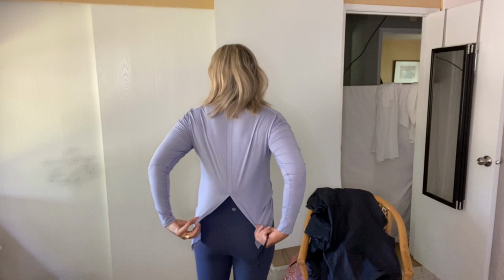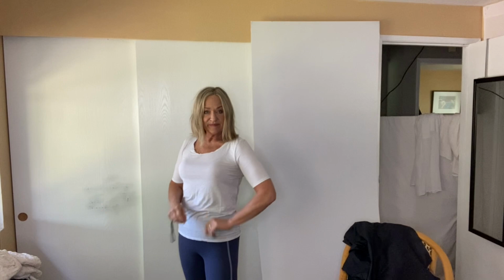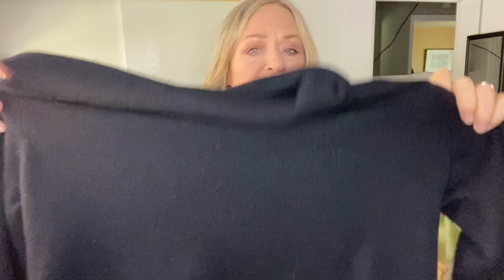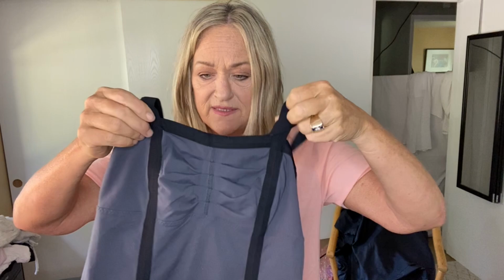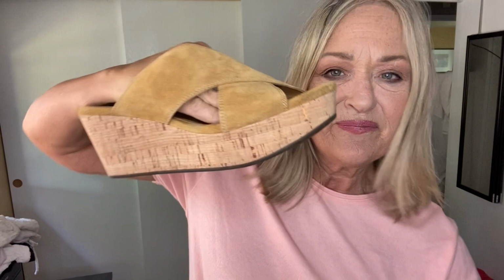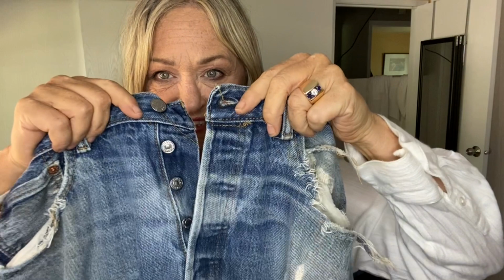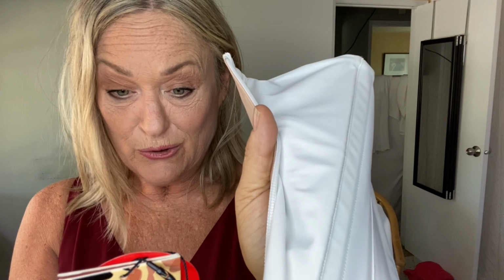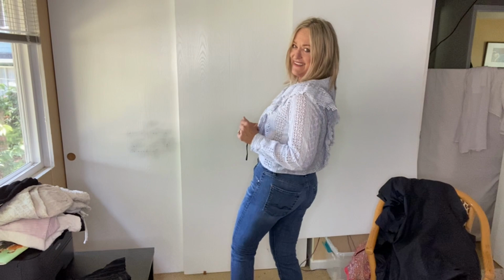Daryl Goes Shopping: Alaska cruise staples, silk base layers, jackets, cashmere and more!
aha! Eco friendly Wheat Straw plates and bowls $70,  Frank and Oak sustainable denim jacket in Nostalgia Rose $129, Rains long black jacket $125, Hanky Panky (boy, I misspoke about the price on THESE!) $35 a pair! Free People off shoulder bralette $38, Catherine Malandrino Blake Bootie $100, Ugg Fluff Yeah Slide $100, These are a happy surprise: Chocolat Blu sandals $150, REI long underwear silk shirt $49,  Lands’ End silk undershirt $65, Under Armour Half zip windbreaker, Seven Luxe Performance The Straight Men’s jeans $195, H&M Eyelet Ruffle top $30, Loft center twist tee $54, LuluLemon split hem tee $70, Gap organic cotton tee $24, Everlane Pima Tee $50, No name rayon dress $25, Urban Outfitters Laurel Off shoulder top $49, Old Navy stretch tech shorts $25, Balance Collection fitness short $40, Adidas Ultimate 365 Tapered pants $85, Latex rubber chicken mask $15-$30, Caslon supima tank $19, Adrienne Vittadini supima tank $20, Dear John Lillie burnt orange cuffed shorts $58, Opihi cargo shorts, Jos A Bank cashmere sweater $395, Aerie Chilled Out sweatshirt $45, Zara Trafaluc Tulle top $35 used, Yves Saint Laurent dress shirt about $175